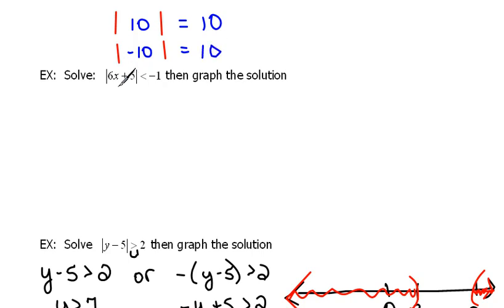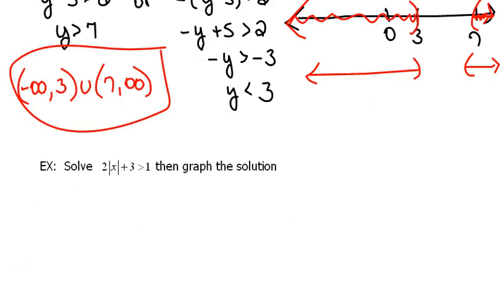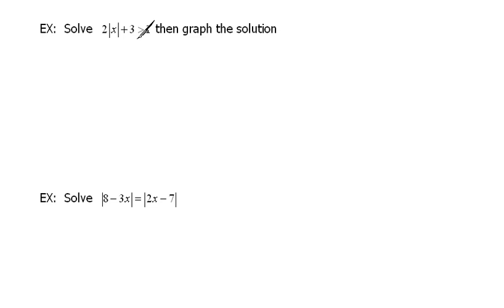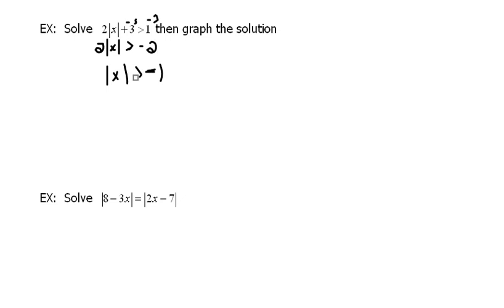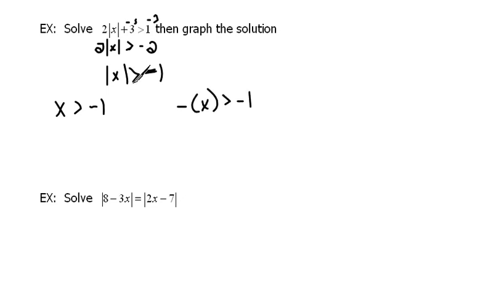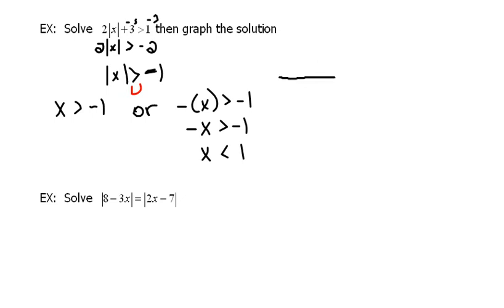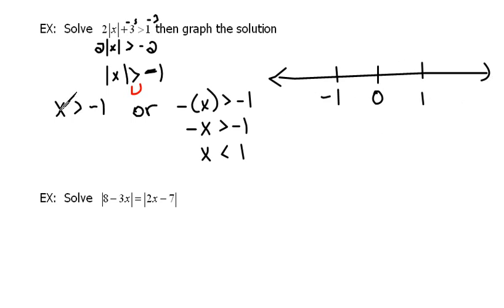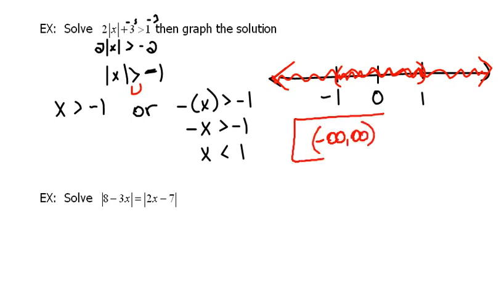Absolute Value Inequalties pt. 3 2.6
How to solve and graph absolute value inequalities.